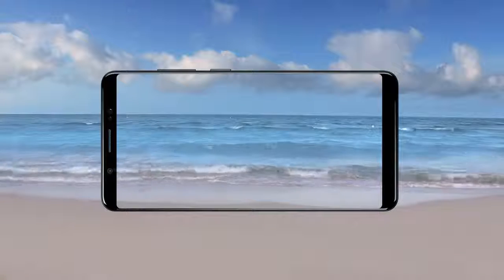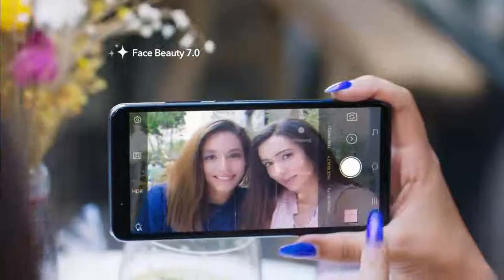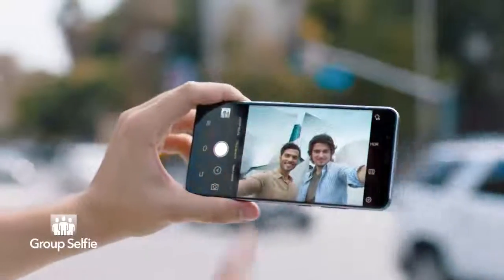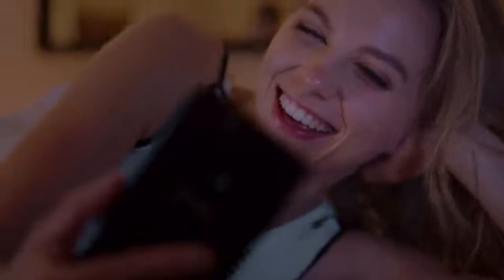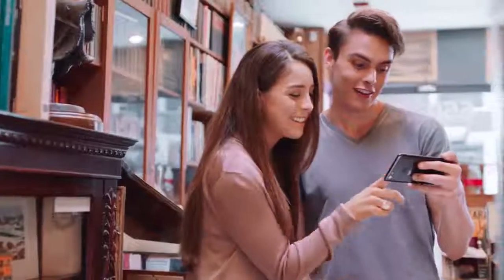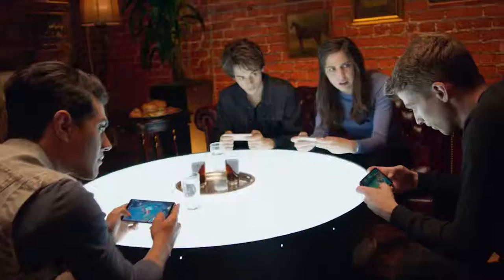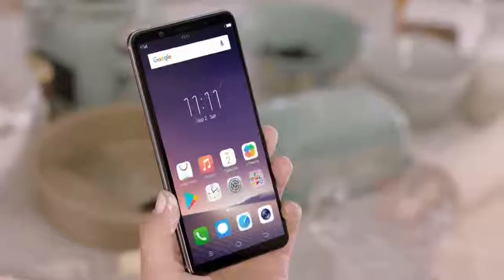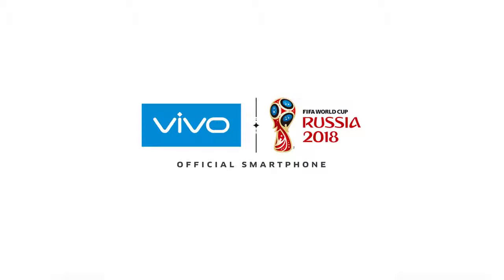Vivo V7+ 24MP front camera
Sporting with a 24MP front camera sensor and see more than ever with FullView Display, Vivo V7 |V7+ is more than your window to the world.